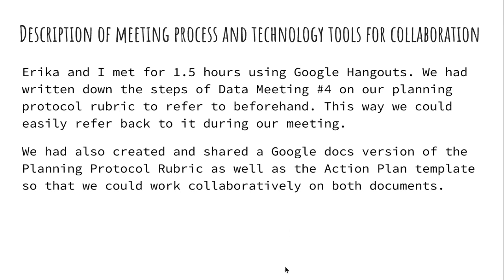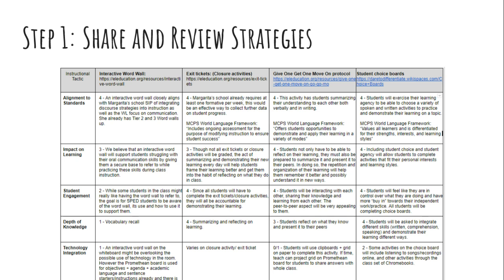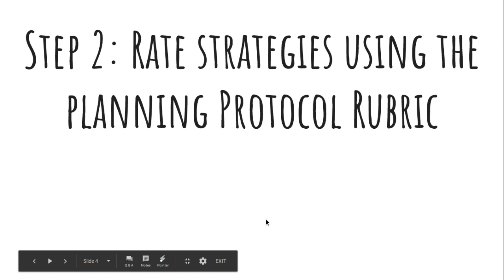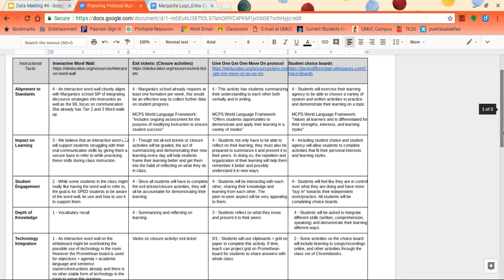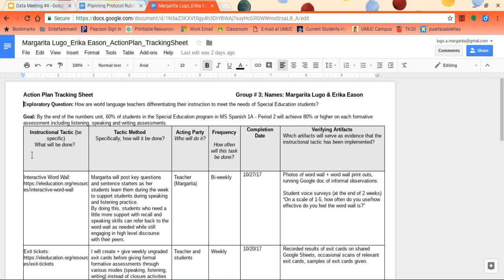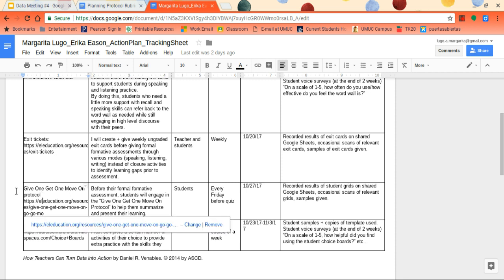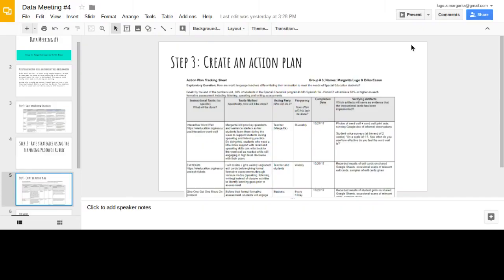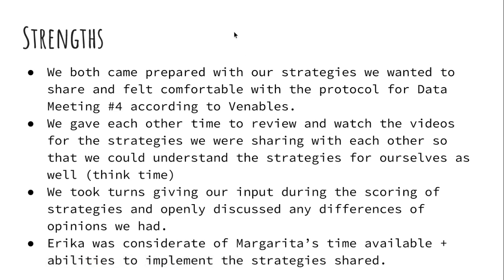Oct 17, 2017 5:34 PM